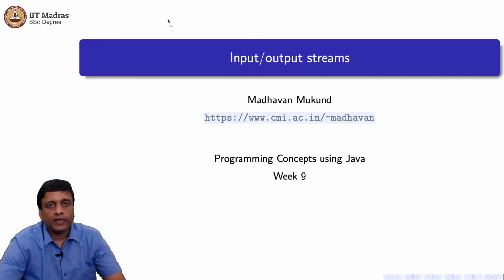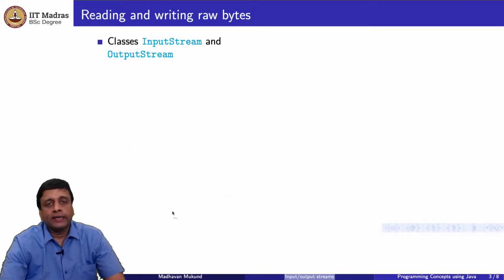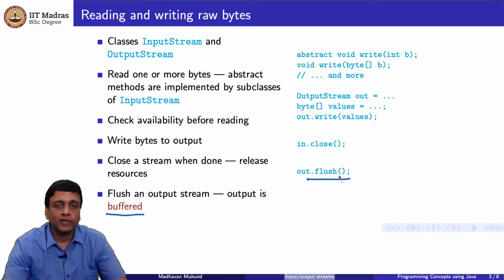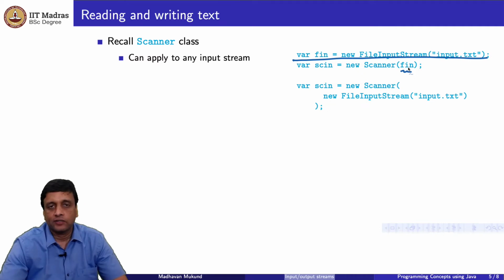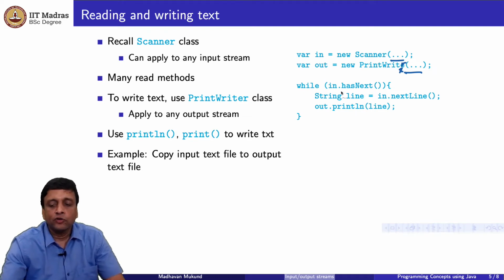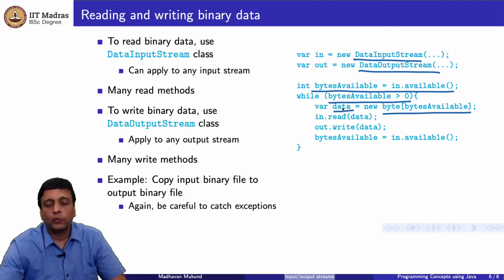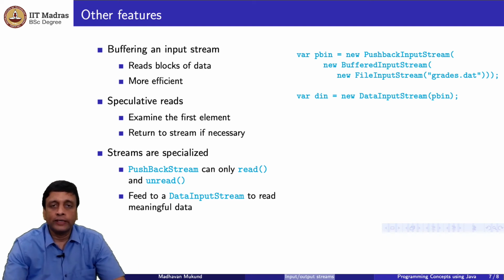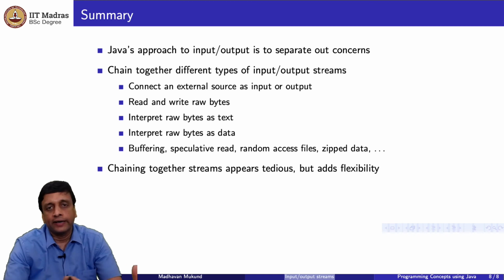9.3 : Input/Output Streams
Video Overview
This lecture introduces the Optional type in Java, a safer and more expressive alternative to using null values. We explore how Optional helps avoid NullPointerExceptions and improves readability when dealing with potentially missing data, particularly in stream processing. You’ll learn how to create Optional instances, safely extract values, and chain transformations using methods like map and flatMap. We also cover practical techniques for handling absent values with orElse, orElseGet, orElseThrow, and ifPresent, enabling you to build more robust and maintainable applications. By the end, you’ll understand why Optional has become an essential feature in modern Java programming.